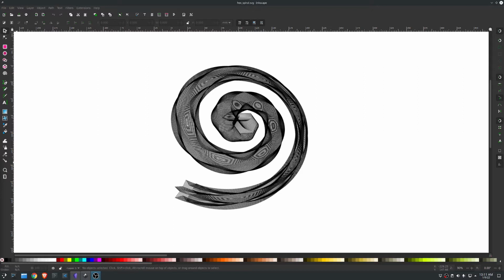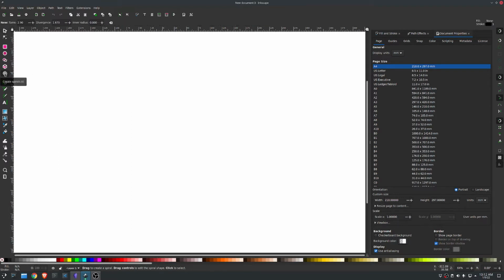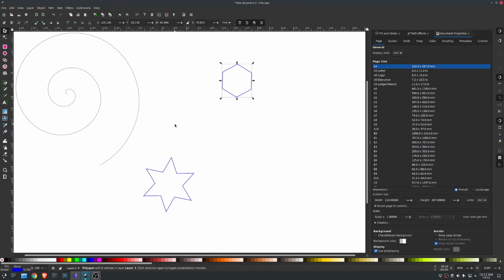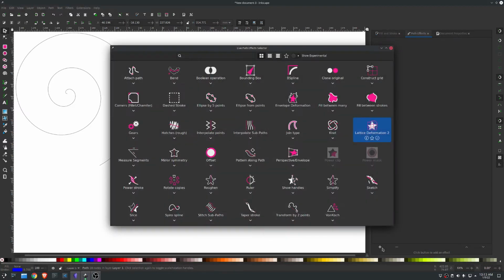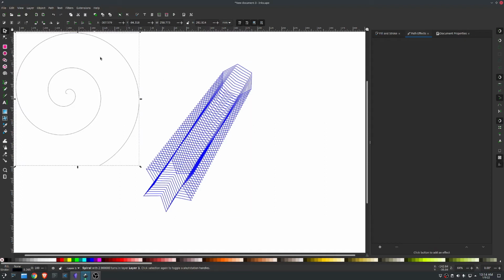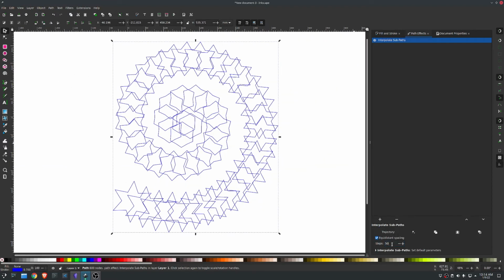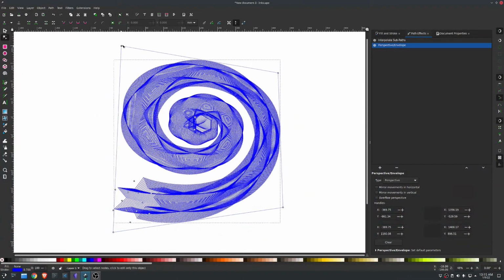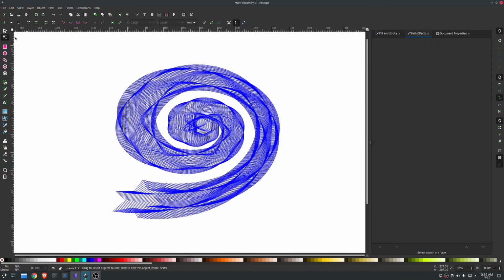Spiral Interpolation using path effects in Inkscape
This video describes how I made a recent design in Inkscape using path effects.